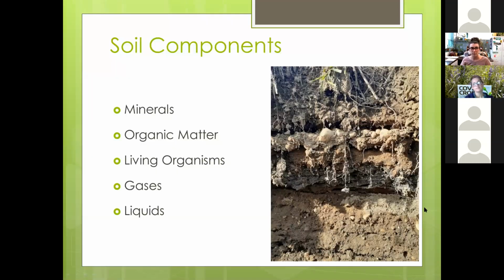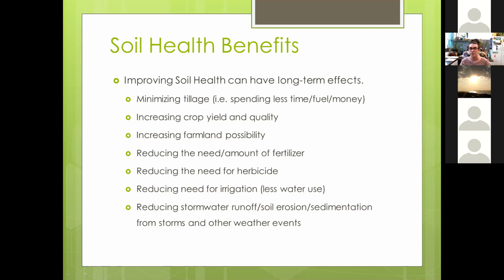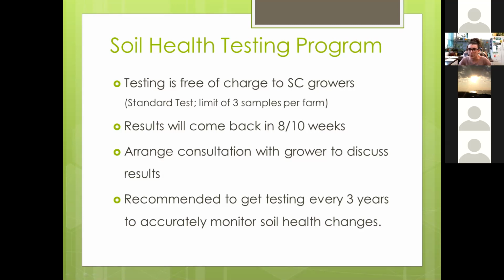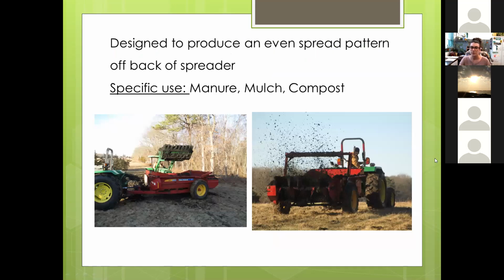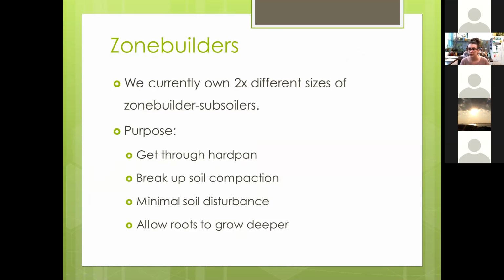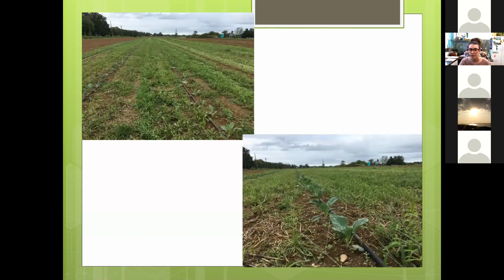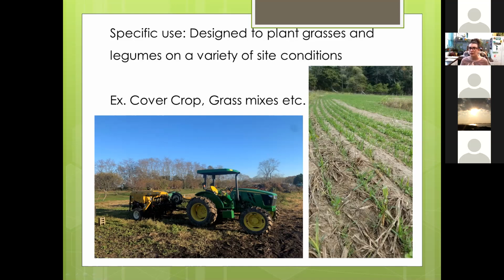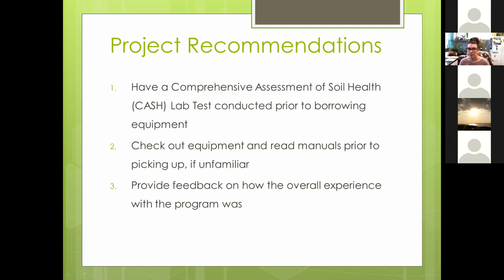Long Island Soil Health Programs (9/24/2020)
Kaitlin Shahinian, Soil District Technician with the Suffolk SWCD, and Debbie Aller, Agricultural Stewardship Specialist with CCE Suffolk, will discuss the equipment available for loan free of charge to all Suffolk County agricultural producers as part of the Soil Health Equipment Loan Program (Soil HELP). Videos and descriptions of the 7 pieces of equipment available to borrow through this Program and information regarding how to borrow the equipment will be discussed. The Soil HELP began in 2018 to facilitate the use of equipment by ag producers to help minimize soil disturbance and promote increased soil health.